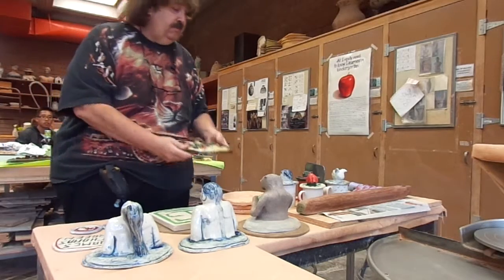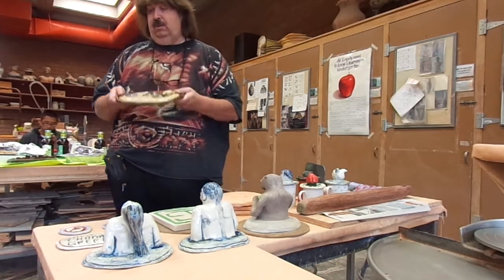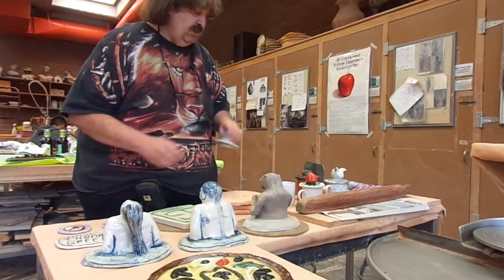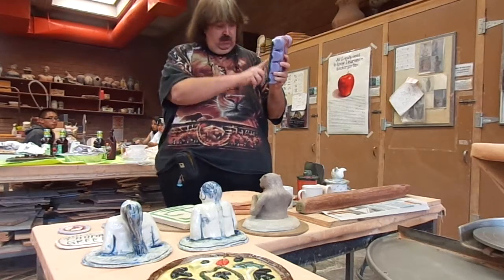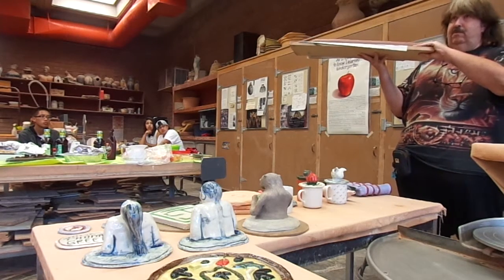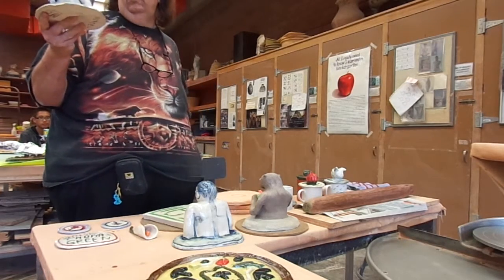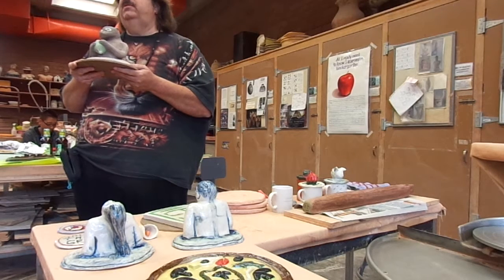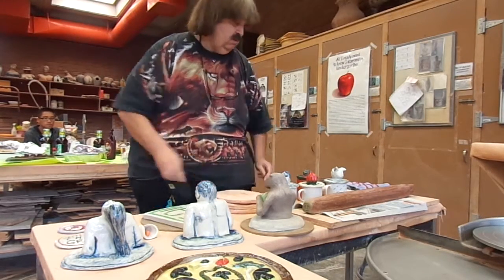JTG Journal | 20130725-Ceramics Final Presentation by jtg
I give my final presentation of my ceramics projects in my summer 2013 class at Hartnell College.